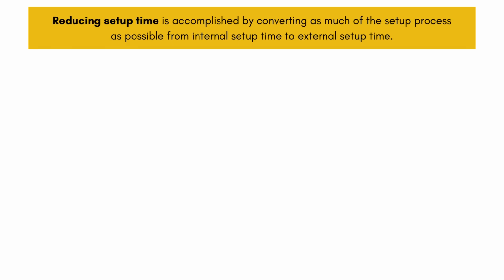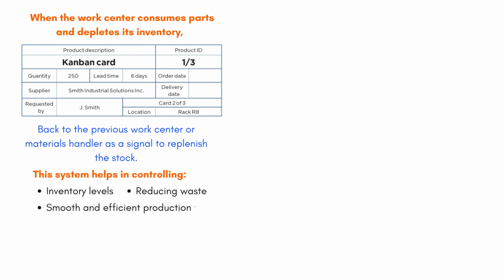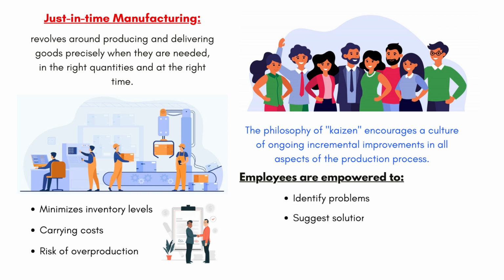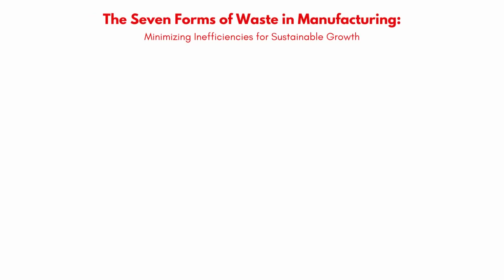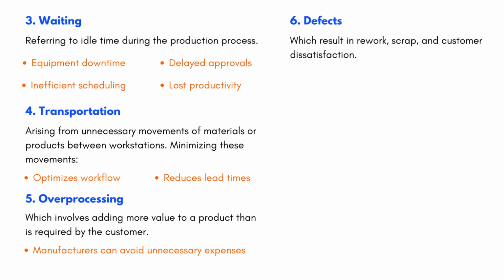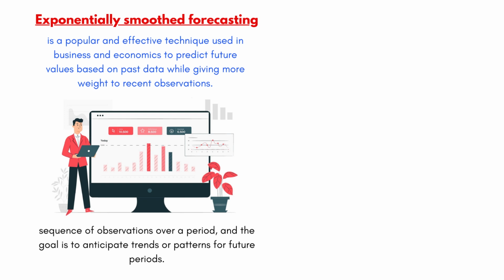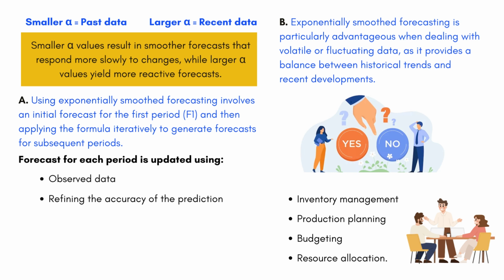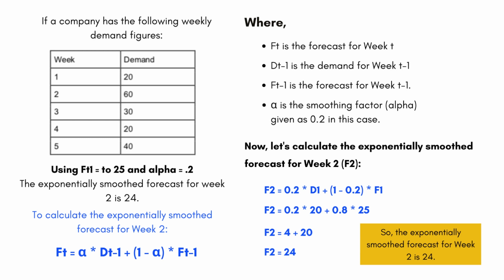BUS-316 Module 6: Other Improvement Methods